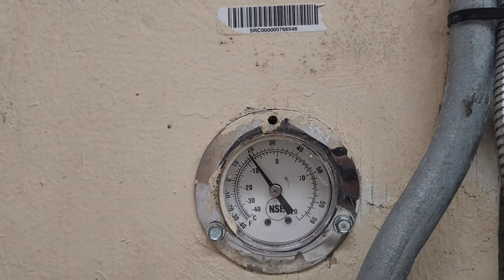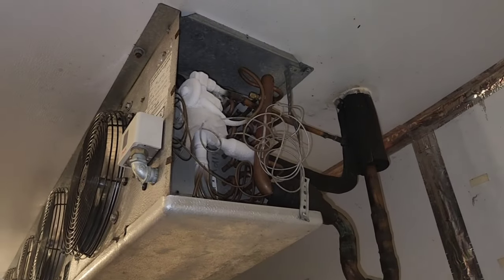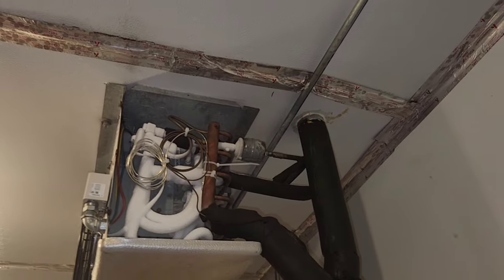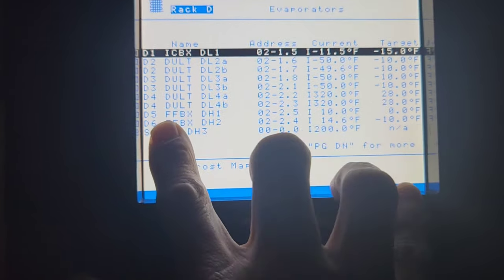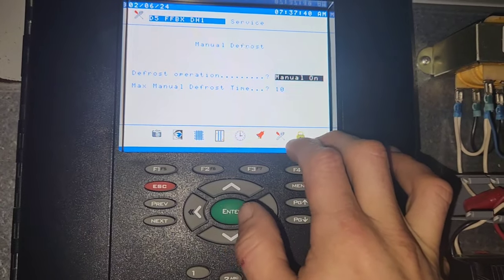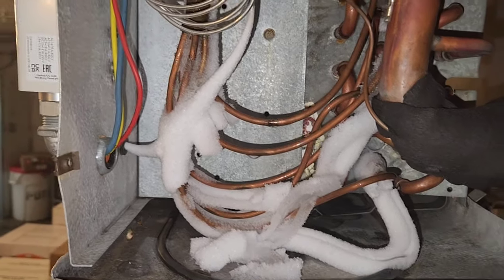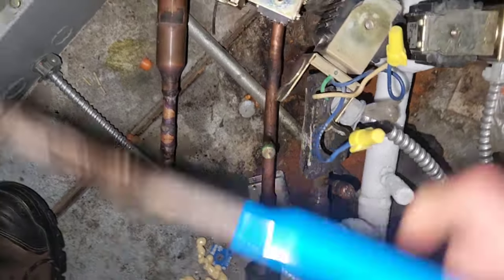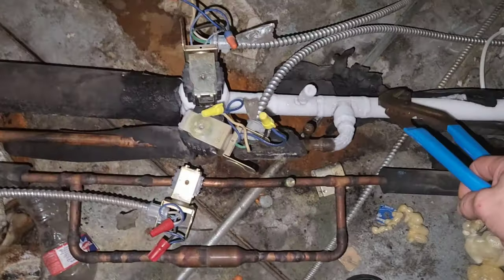Walk In Freezer Not Maintaining Temperature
YT192

Called out today for the Grocery Freezer reported as not holding proper temp. Found the Liquid Dryer on D5 circuit to be restricted, not allowing enough flow. Went to URI and picked up a C164s dryer and returned and installed it. Evacuated the circuit, verified no leaks on the circuit and job is completed.